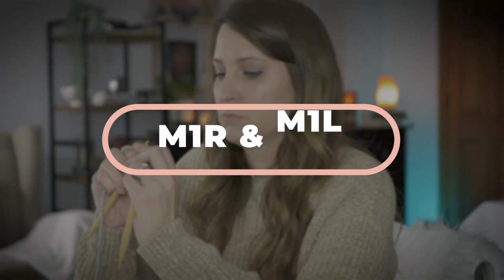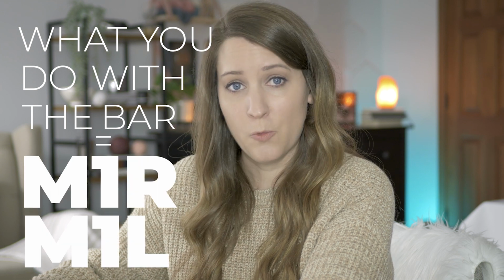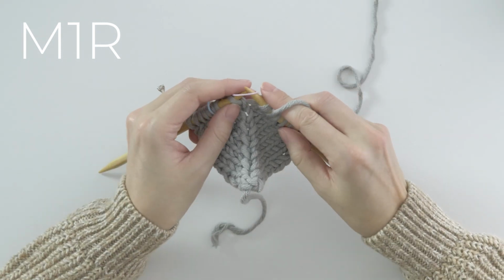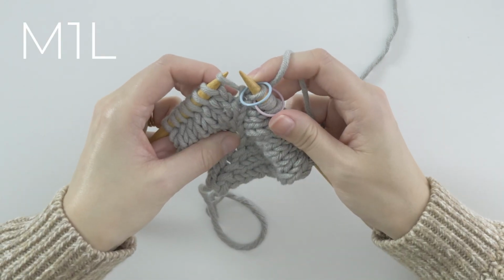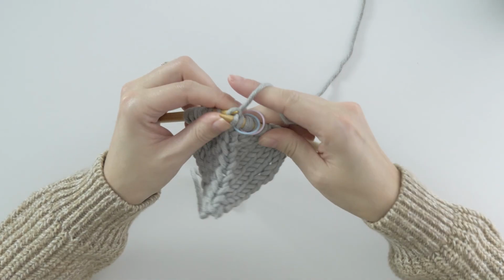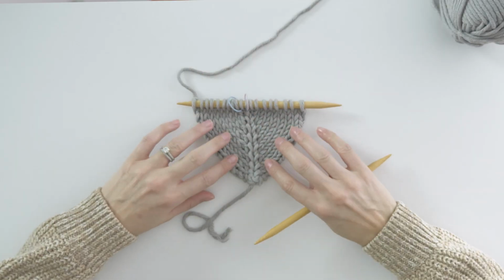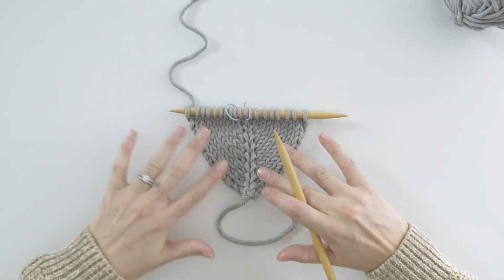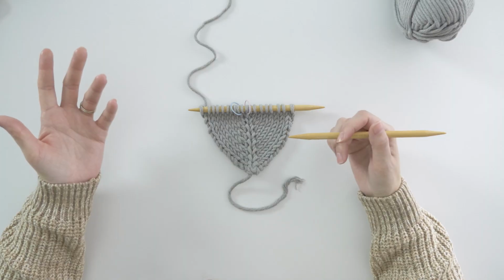Two Increases EVERY Knitter Should Know - M1R and M1L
The make one right (M1R) and make one left (M1L) are two basic knitting increases that every knitter should know. In this quick video, I'll show you how it's done!

To help me keep making helpful tutorials all year long, there are a few things you can do to offer your support.
→ Share a comment on the video after you watch

The BHooked Podcast | Spotify, iTunes, Stitcher, Google Podcasts, TuneIn +Alexa, iHeart Radio